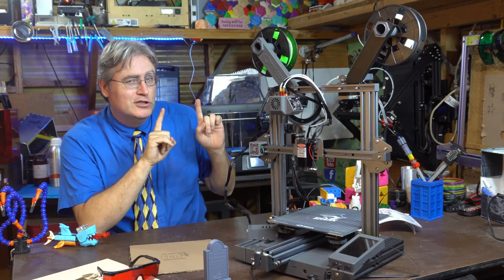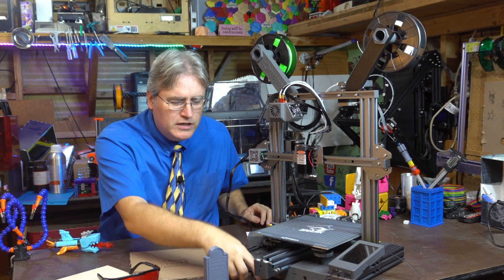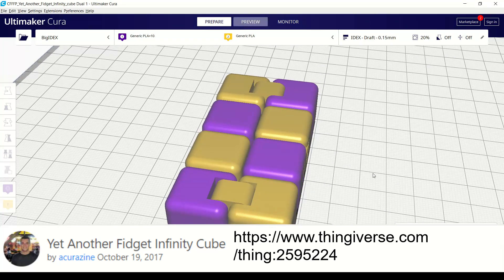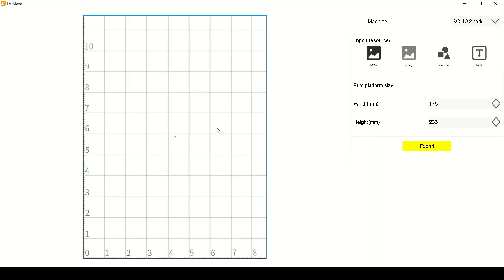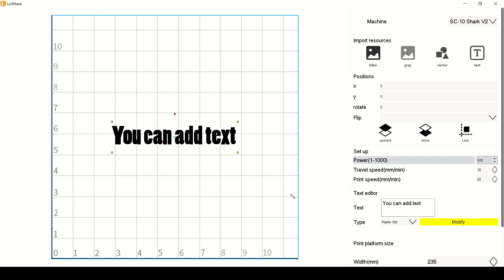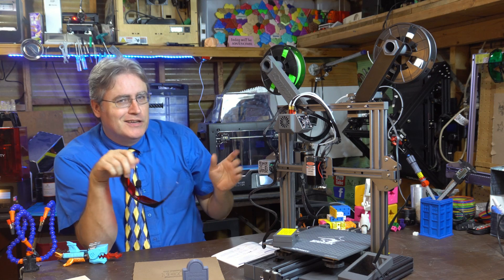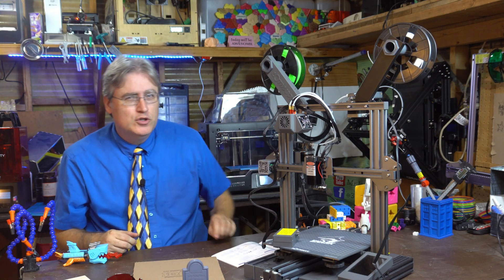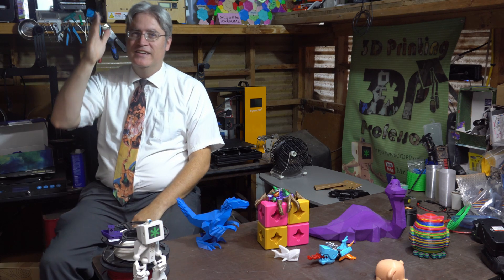Is the Shark V2 3-in-1 any good? 3D Printer and laser engraver... mess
The Shark V2, a combination 3D printer and engraver. But from the start it was riddled with questionable engineering, ominous warnings, and zero wire management. But despite all this does it work? Let's find out.

3D Printing Professor is made possible by YOU!

I'm social!

1:04 Problems even before it's turned on
2:40 Shipping workarounds? On the V2?
3:28 First print
5:44 Let's Laser!
8:11 Can it cut?
11:05 It's not all bad
12:49 Better than the rest
13:29 Can you laser on a 3D print?
14:26